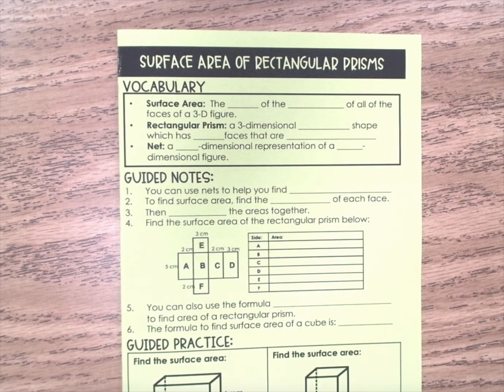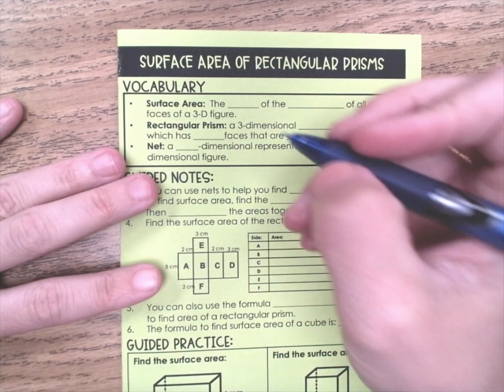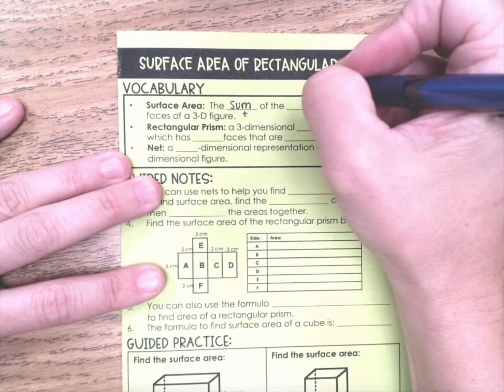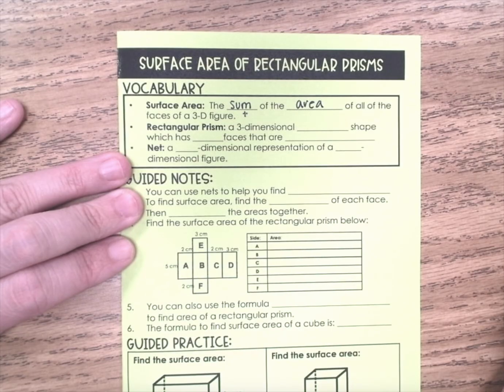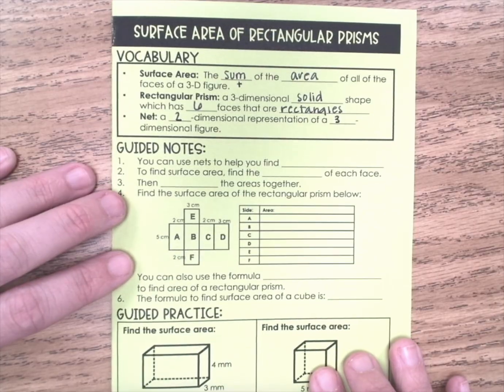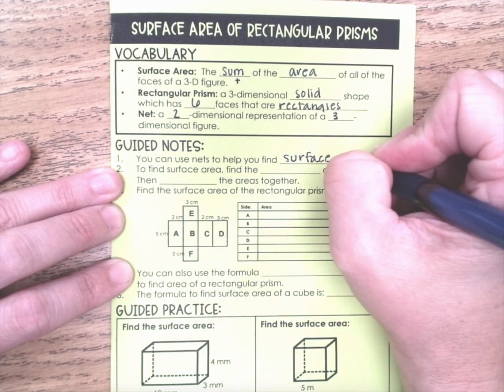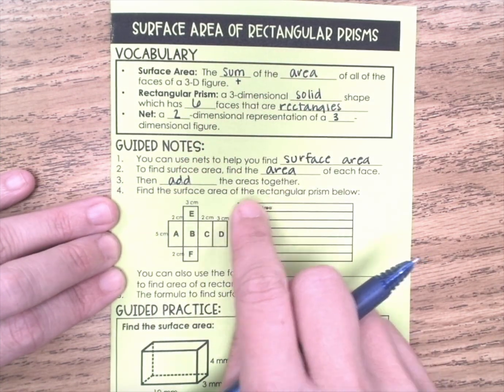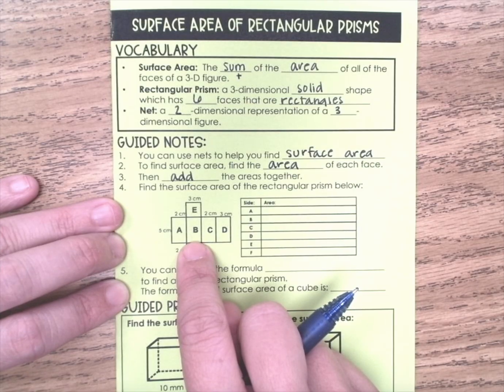Surface Area of Rectangular Prisms